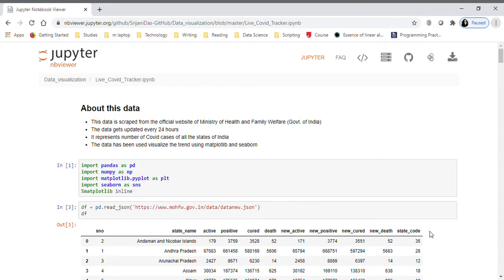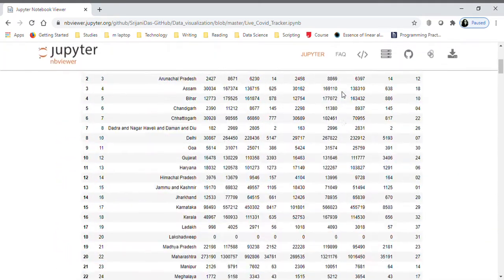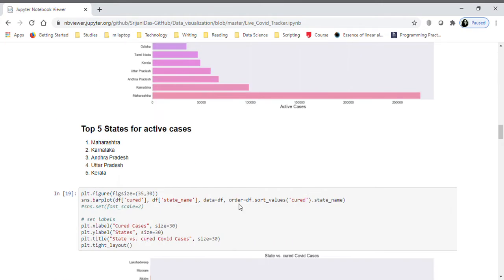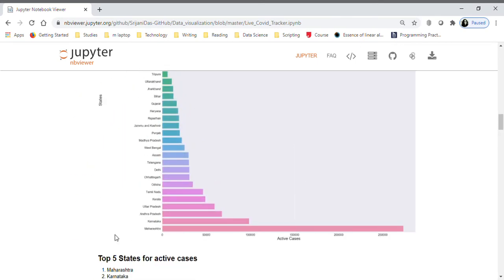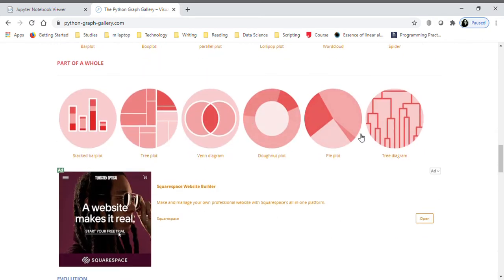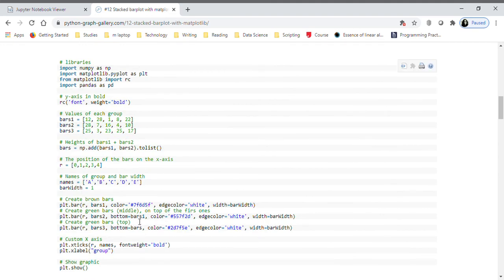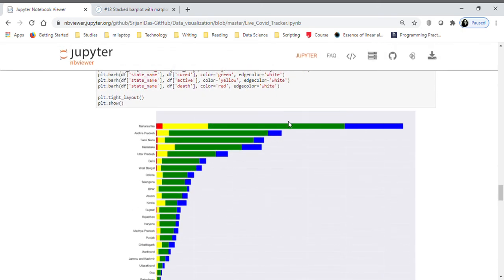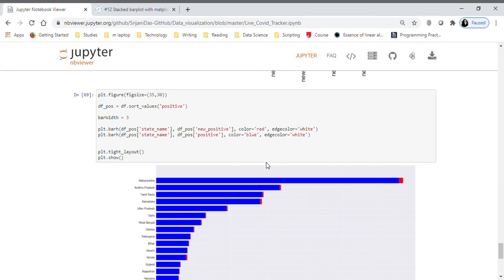Live Covid Tracker - Data Visualization using Python - Beginner Level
Taking data from official website of Ministry of Health and Family Welfare, Govt. of India, I have tried to apply my newly learnt skills to visualize the data.
I have mainly used Matplotlib and Seaborn here.

Huge thanks to Krish Naik for sharing this project idea on his YT channel.